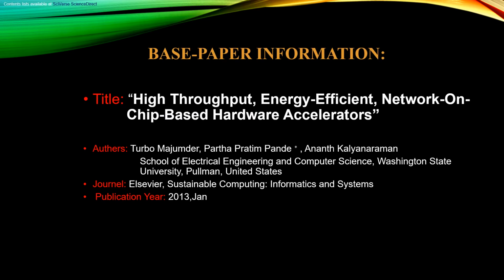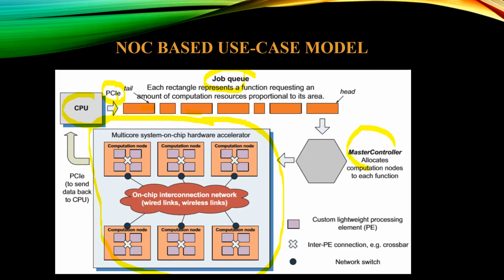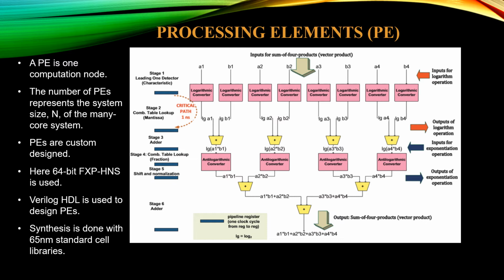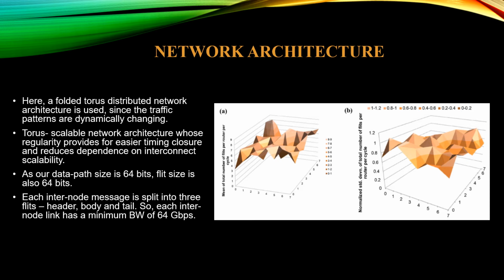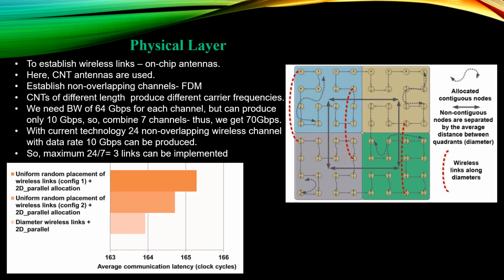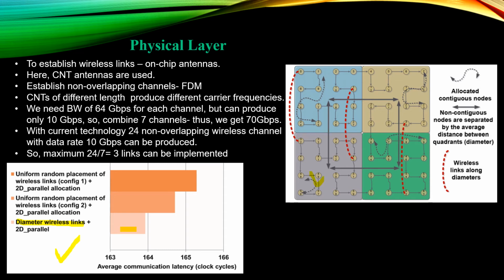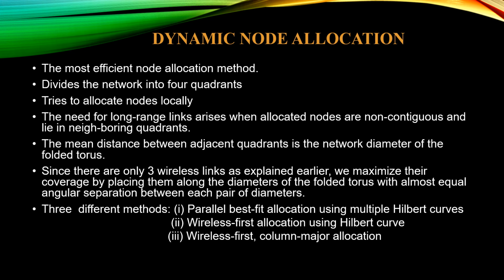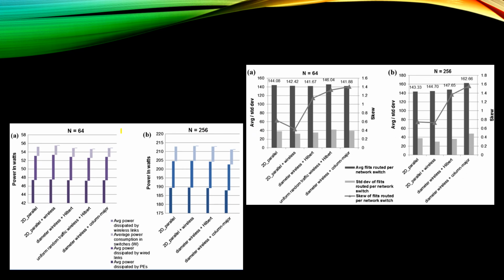SOC Design_Seminar- "High throughput Energy Efficient Network-on -Chip Based Hardware Accelerator"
Authers: Turbo Majumder, Partha Pratim Pande ∗ , Ananth Kalyanaraman
  School of Electrical Engineering and Computer Science, Washington State University, Pullman, United States
Journel: Elsevier, Sustainable Computing: Informatics and Systems
 Publication Year: 2013, Jan